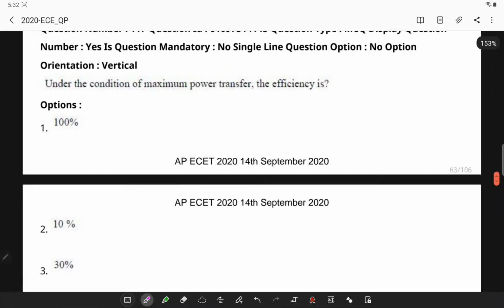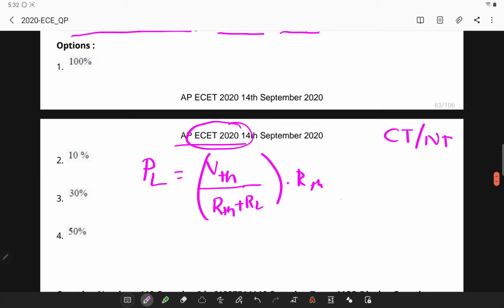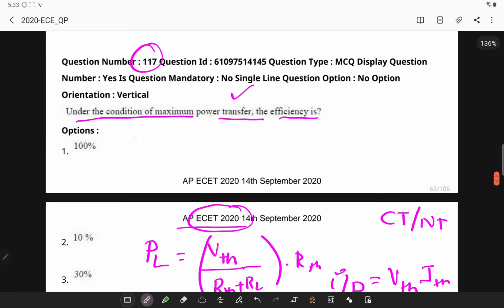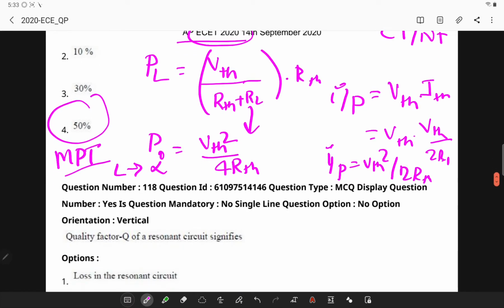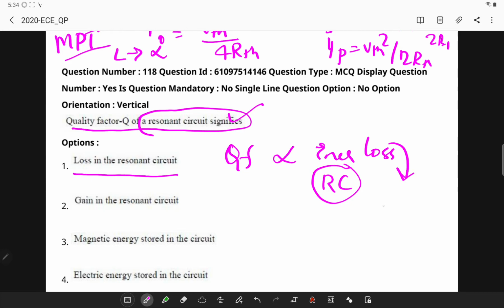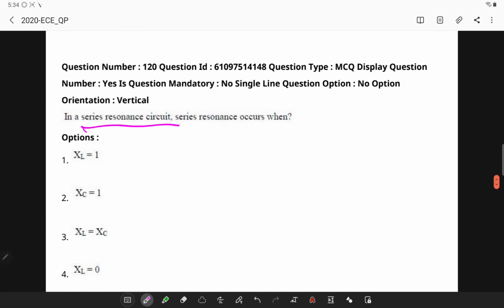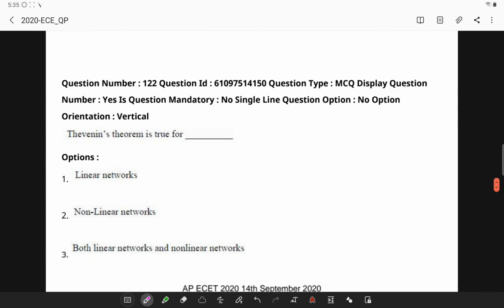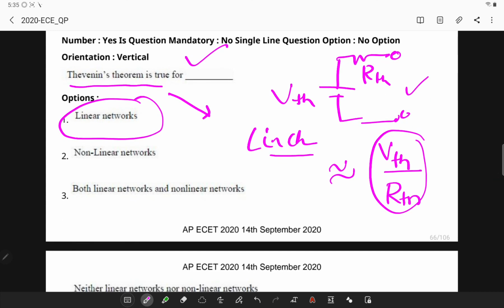2020 ANDHRA PRADESH ECET CIRCUIT THEORY QUESTIONS DETAILED EXPLANATION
🙏 Welcome to ECET Previous Examination Questions detailed Explanation Channel, your one-stop solution for ECET Exam

THIS VIDEO IS A INITIATIVE TO SUPPORT ALL FINAL YEAR STUDENTS OF ECE BRANCH PREPARING FOR ECET WHO ARE FACING TOUGH TIMES PREPARING AT HOME DUE TO COVID PLEASE SHARE AND SUBSCRIBE FOR UPDATES SHARE YOUR FEEDBACK @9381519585